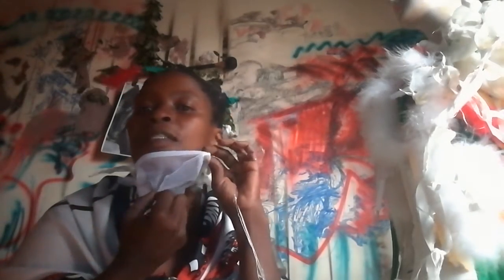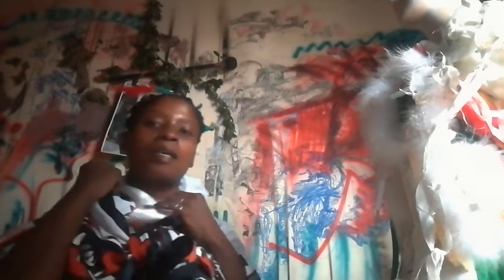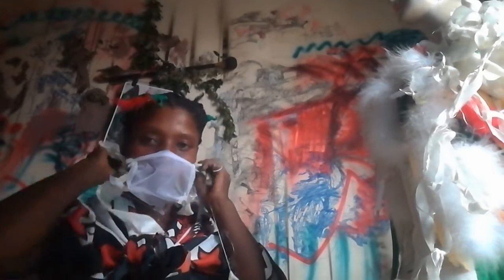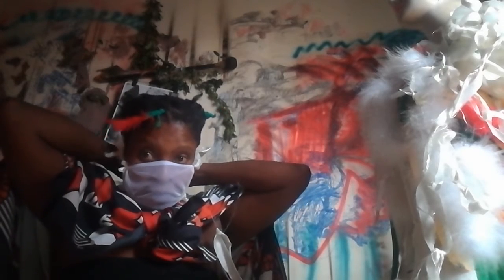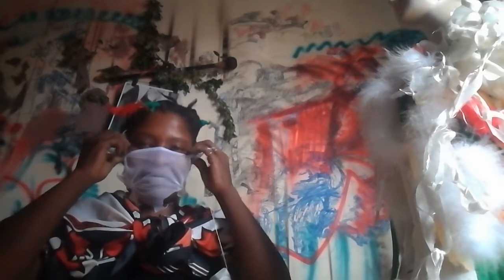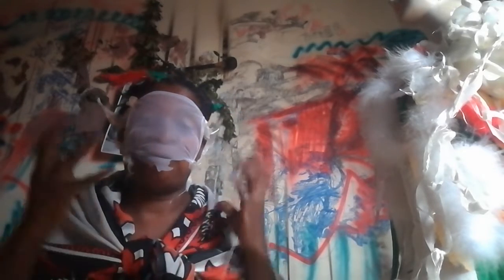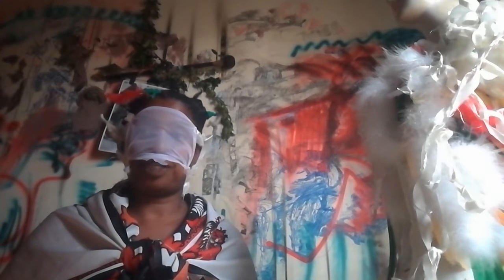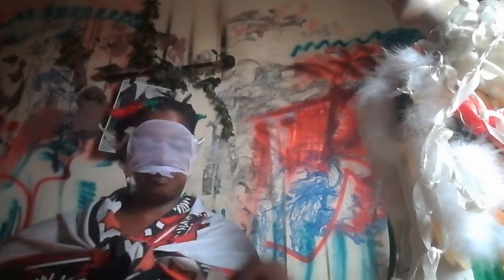OH SO SOTHO ART PRODUCTIONS SPIRITWORLD ♥️👁️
Release
Let it out

LET IT GO

CREATE WITH HEART

HEALIN WITH ART
LIVING ART

FART IT OUT
BURP IT OUT

REST 👽🤗🌩️👁️💞💫😇
SPIRITWORLD ♥️👁️